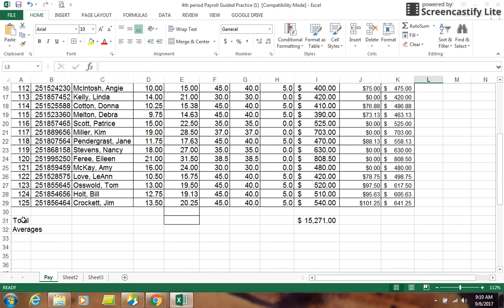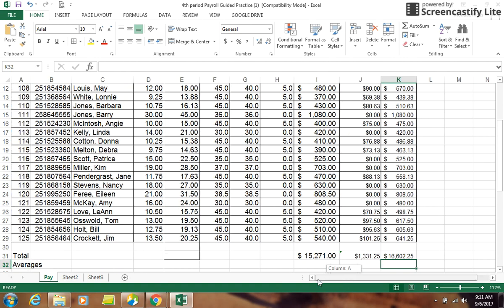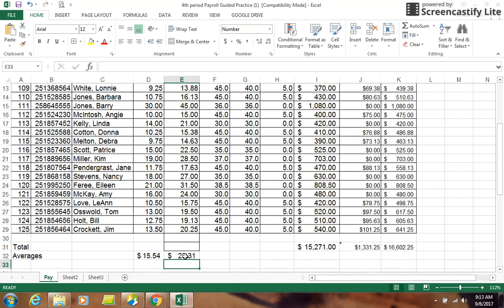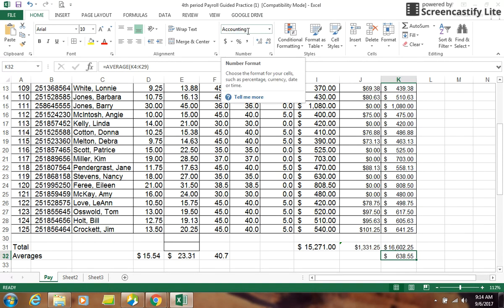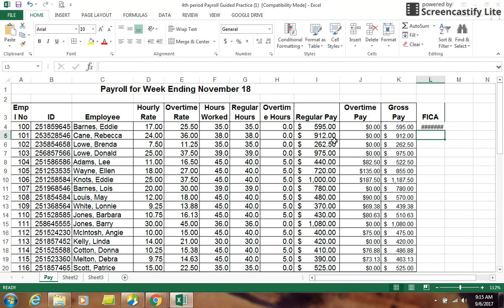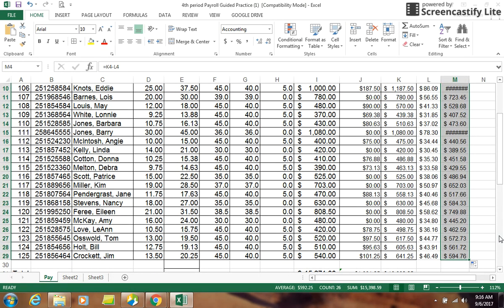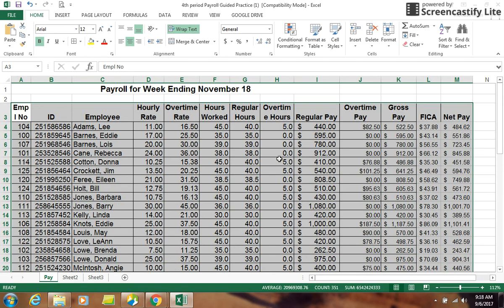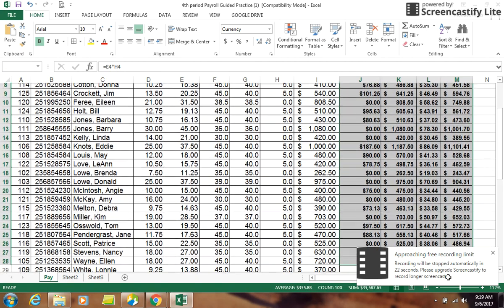Guided Practice IF Statement part 3